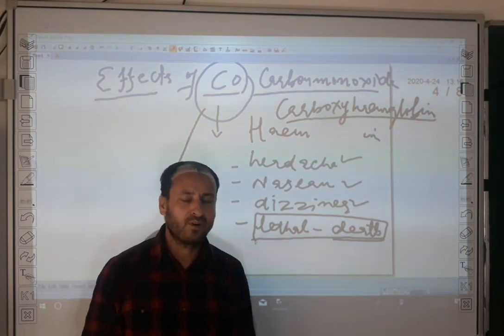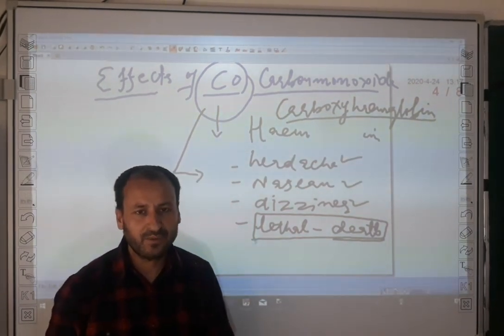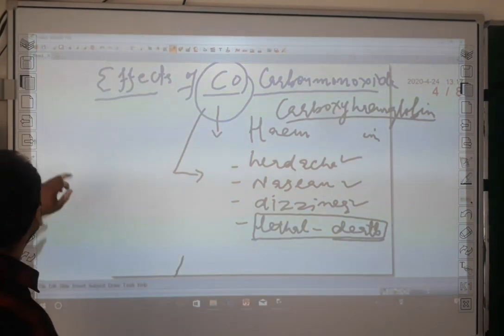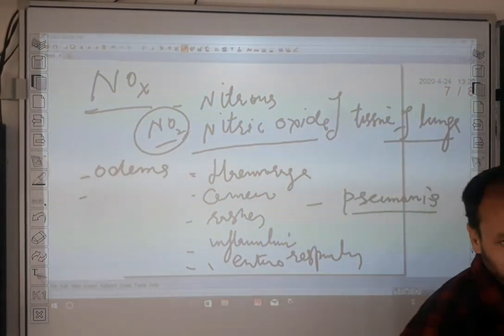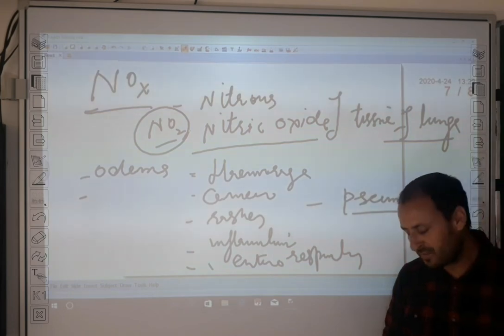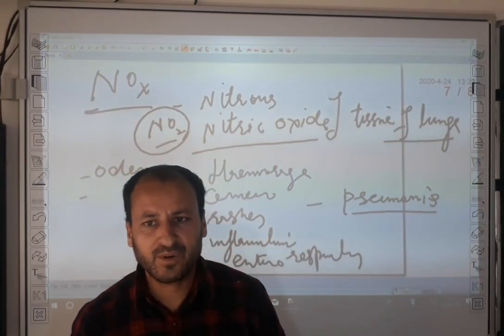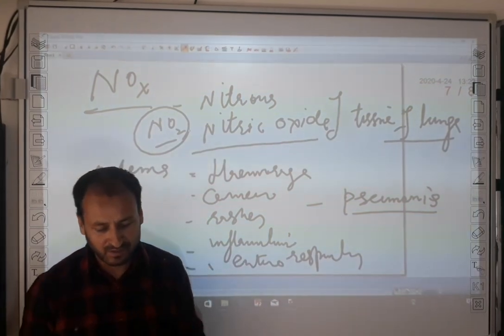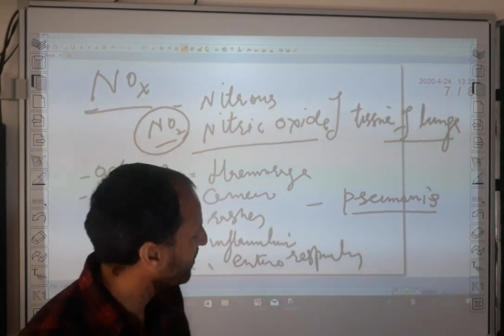Govt Degree College Kargil Online